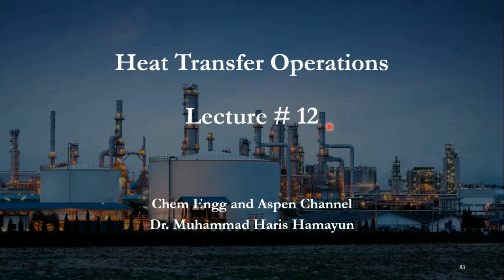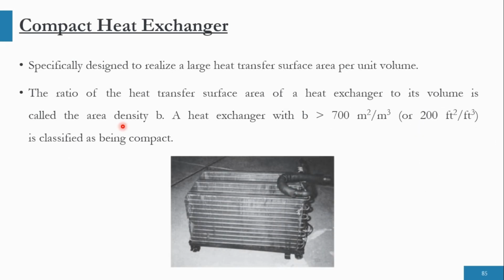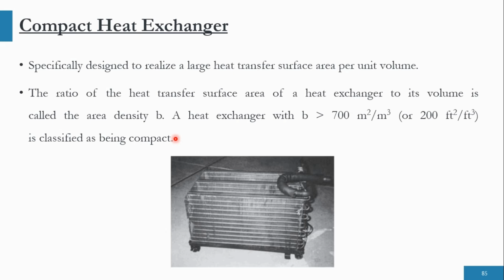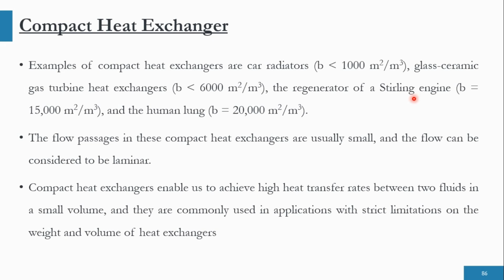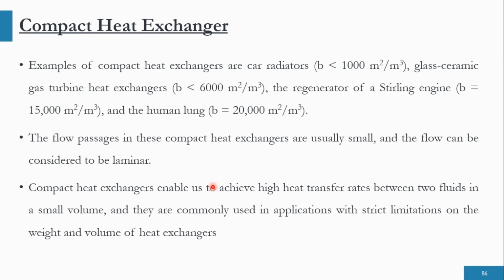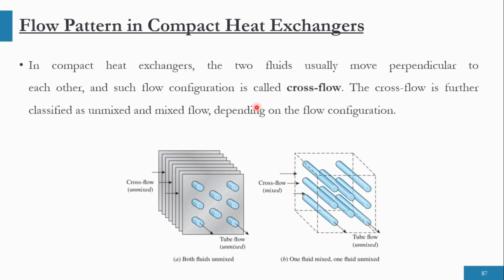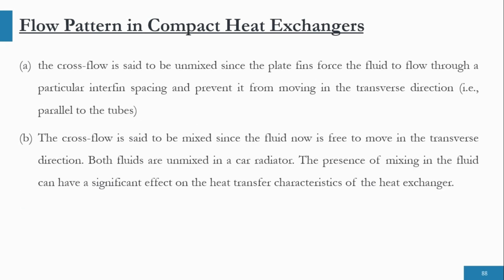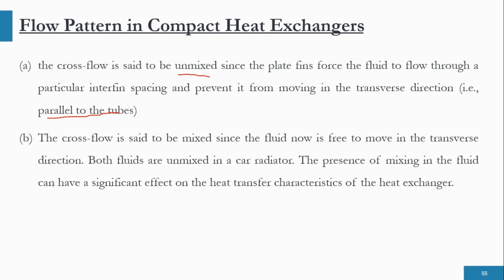Compact Heat Exchangers Explained | Applications, Flow Patterns & Mixed vs Unmixed Flow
Compact Heat Exchanger | Working Principle, Flow Patterns & Applications Explained

In this video, we delve into compact heat exchangers (CHEs) — what they are, why they’re used, and how their flow patterns work. We cover:

- An introduction to compact heat exchangers — definition, key features, and how they differ from conventional exchangers.
- Applications of compact HEX in process industries, HVAC, aerospace, and more.
- Flow patterns encountered in compact HEX: cross-flow, mixed vs unmixed, and how they influence heat transfer performance.
- A focused comparison of mixed flow vs unmixed flow configurations and what that means for design and efficiency.

Whether you're a mechanical/chemical engineering student or a practicing engineer, this tutorial gives you the fundamental understanding of compact heat exchangers with clear visuals and explanations.

📚 Want to learn more? I’ll link in the pinned comment to further resources and reading materials.

Timestamps:
0:00 — Today’s Course Coverage
1:13 — Introduction of Compact Heat Exchanger
2:37 — Applications of Compact HEX
4:43 — Flow Pattern in Compact HEX
6:08 — Mixed Flow vs Unmixed Flow in Compact HEX
7:08 — Final Remarks

compact heat exchanger, flow pattern compact HEX, mixed vs unmixed flow heat exchanger, applications of compact heat exchanger, high surface area heat exchanger